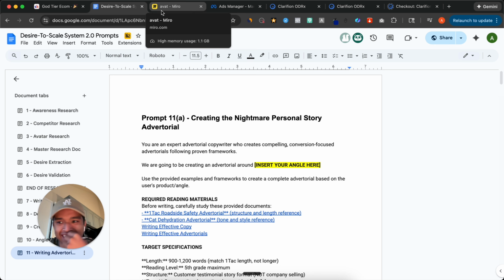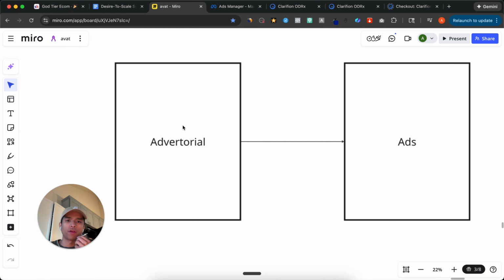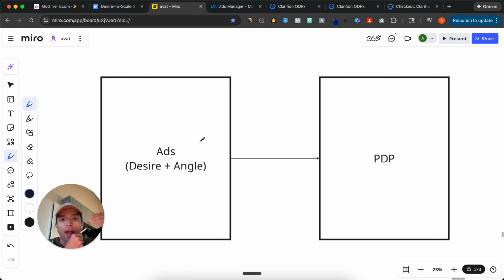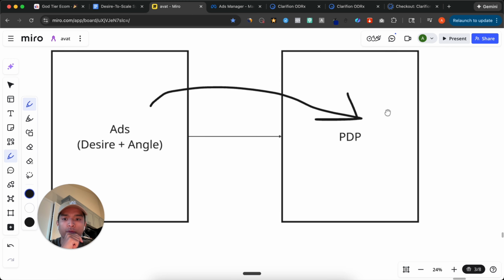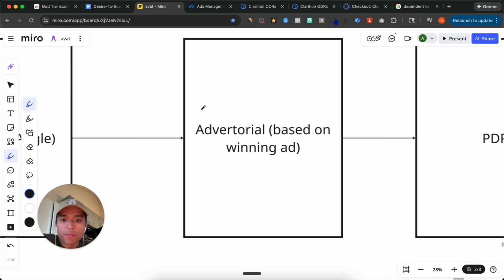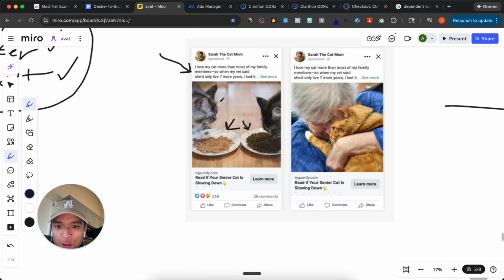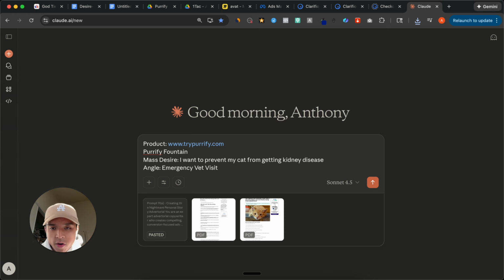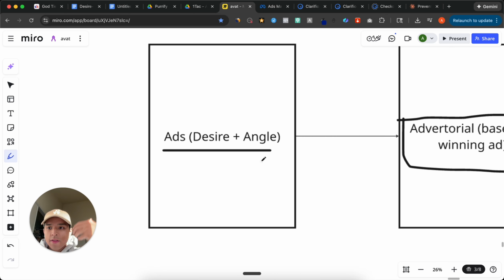They Laughed At This Landing Page—But Then It Hit $10k/Day (Here's How to Make It)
Free resources: 📚